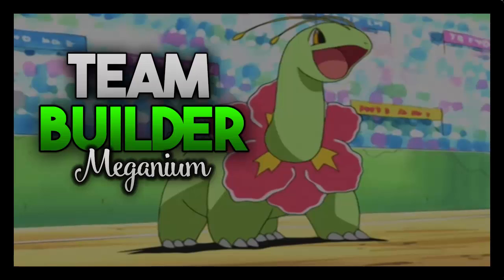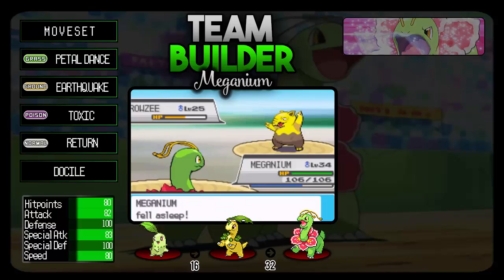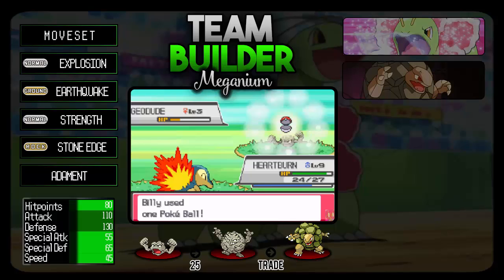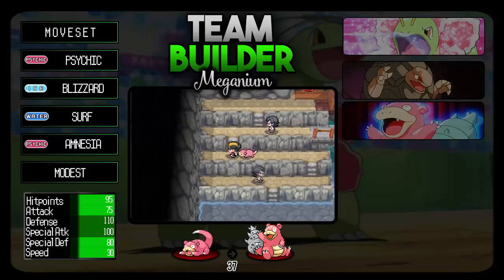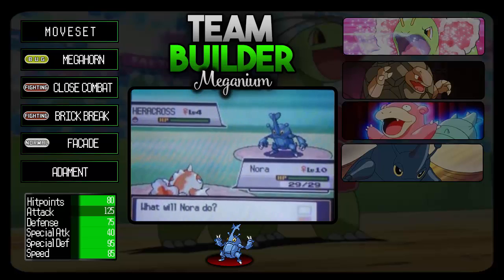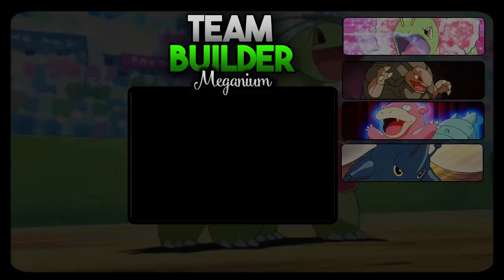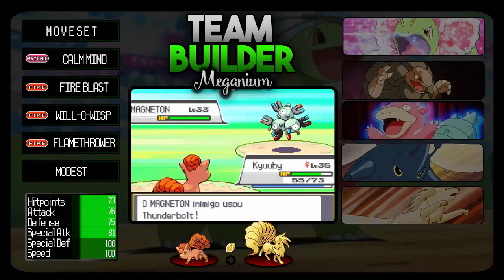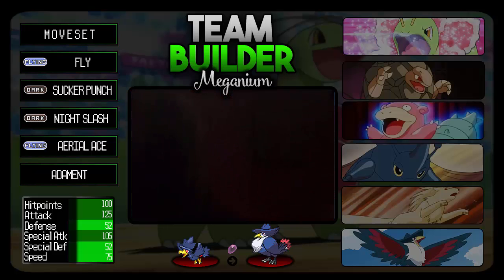Meganium Team Builder (Pokemon Soul Silver and Heart Gold)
Today we are building a team around Meganium. This team mainly works for Heart Gold and Soul Silver but it could also work for Gold, Silver, and Crystal.